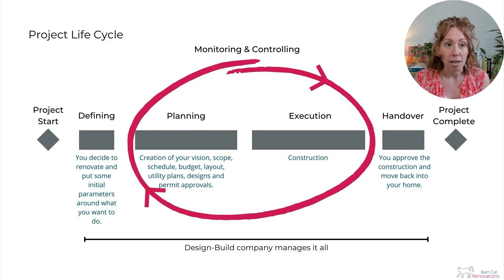Should You Use a Design Build Company for your Home Renovation?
Design-Build companies claim to be stress-free, full-service agencies that make renovating a breeze. Learn the truth about their services and what "full-service" really means about your budget. Are you sure you wouldn't rather DIY the planning?
Link in video: Renovation Planning Academy

The House Wise Show, by Barn Cat Renovations

for ALL our latest home renovation strategies, free downloads, and more.

Never miss new updates! Follow Barn Cat Renovations on our social platforms!